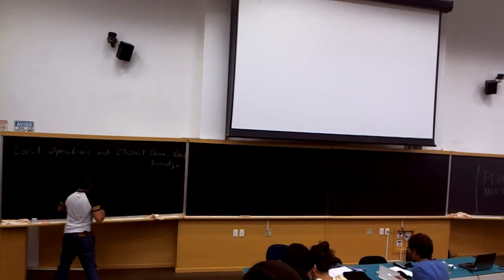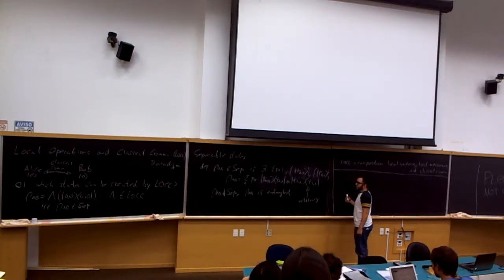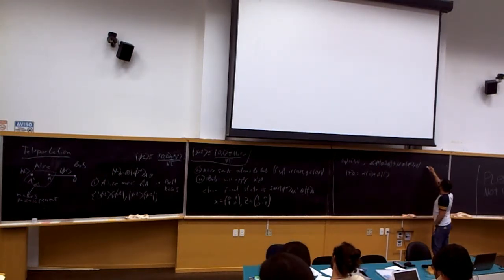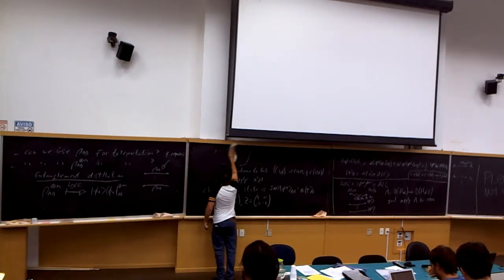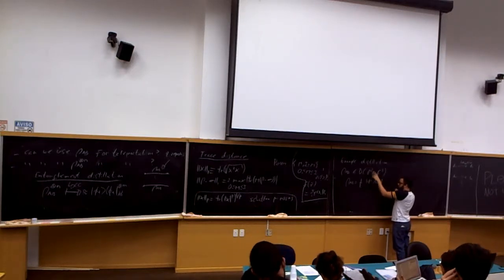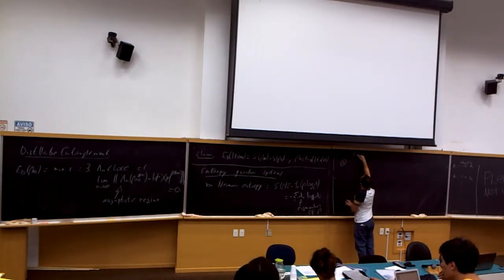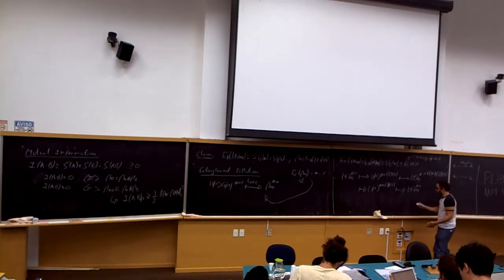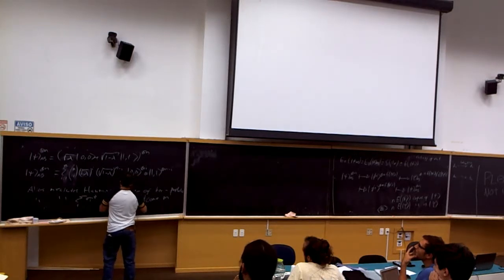Basics of Entanglement Theory - Fernando Brandão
Minicourse on Quantum Entanglement: From Quantum Information to Many-Body Physics and Beyond

Fernando Brandão (Caltech, USA)